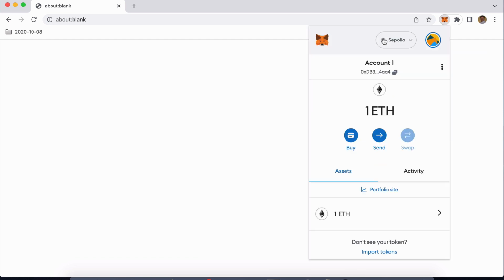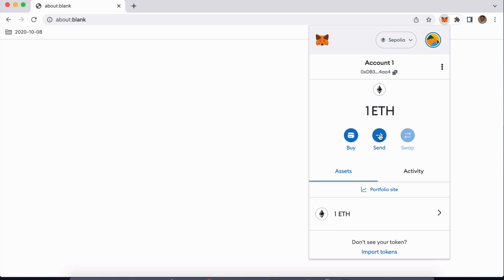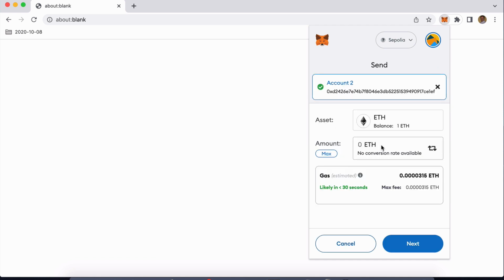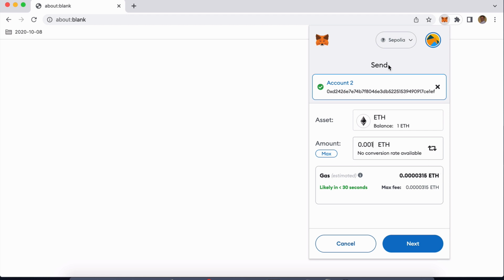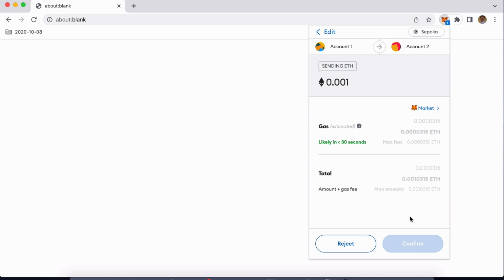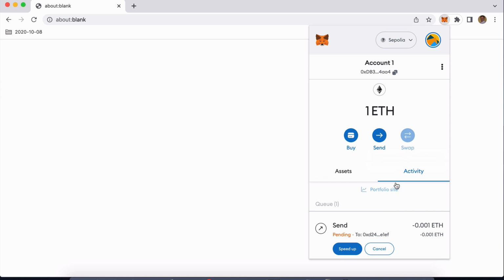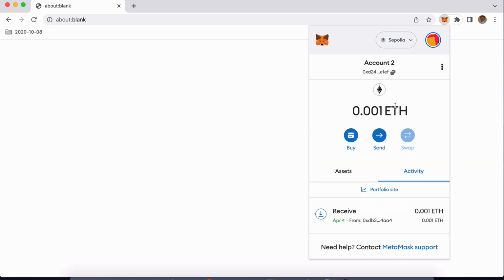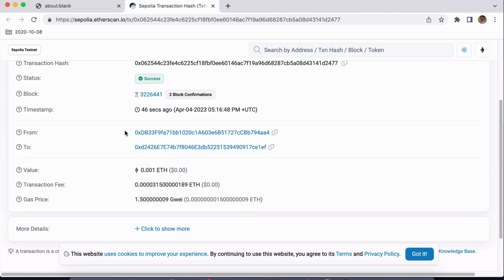No. 6: Transfer Test ETH Between Accounts